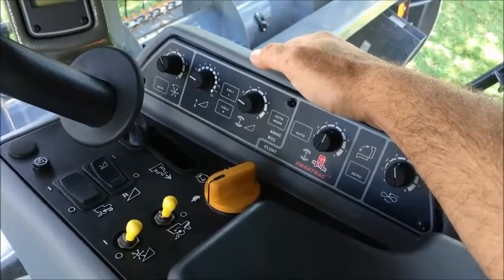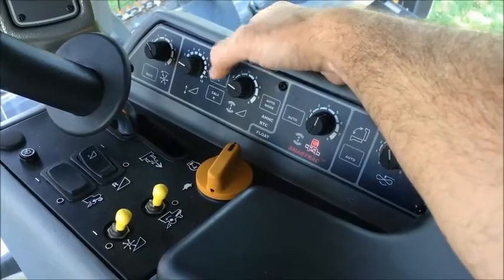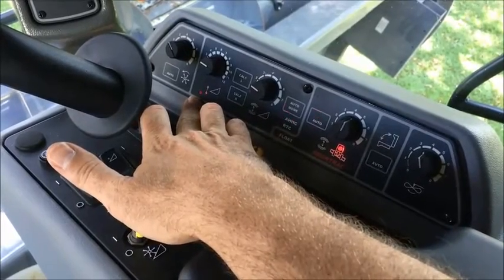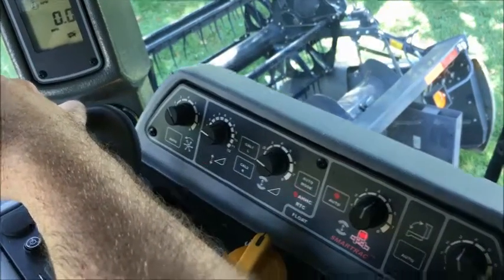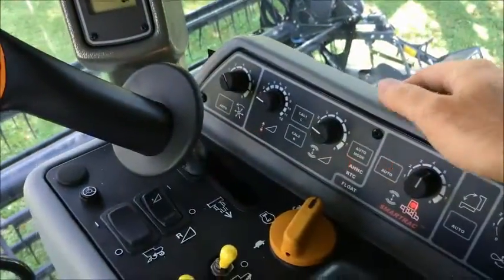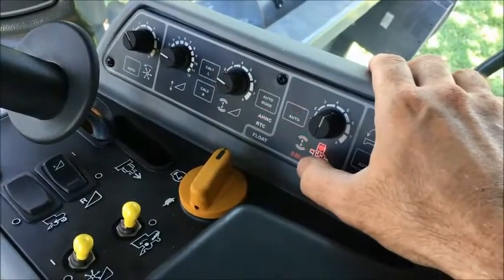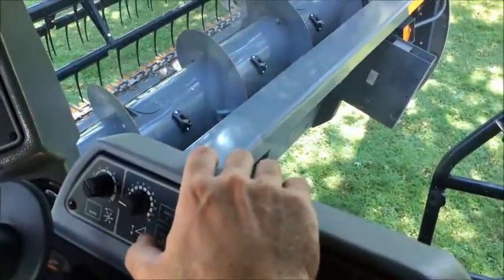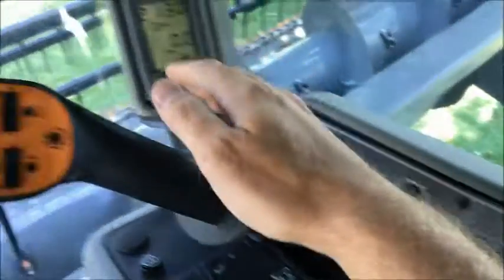Gleaner Header Calibration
Calibrate your header height controls in a Gleaner combine